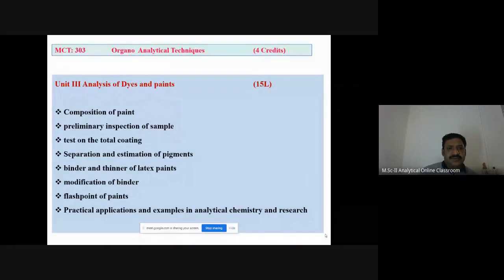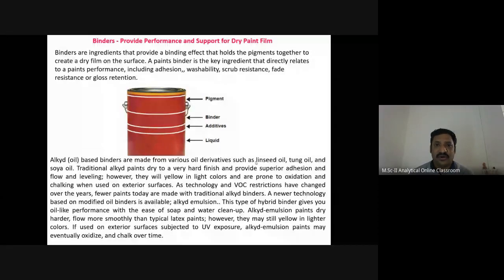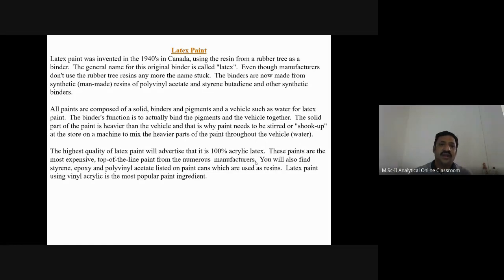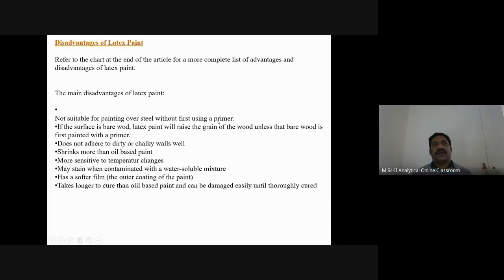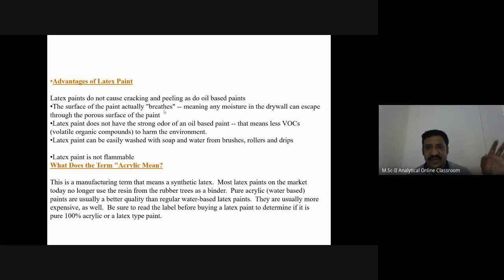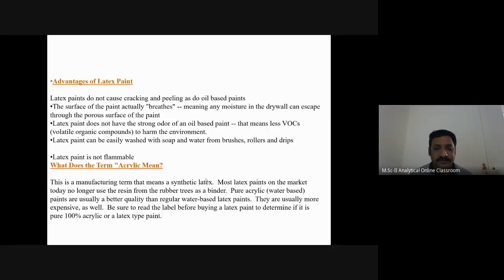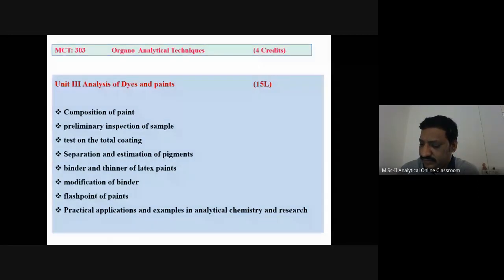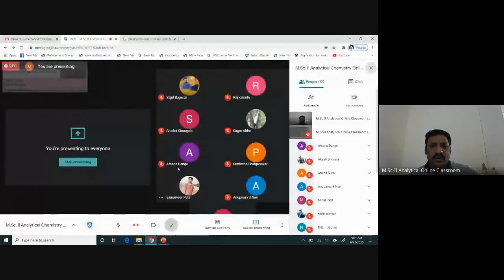M Sc II Analytical Chemistry Online Classroom 2020 09 22 at 20 36 GMT 7